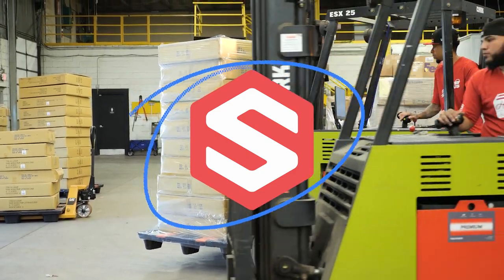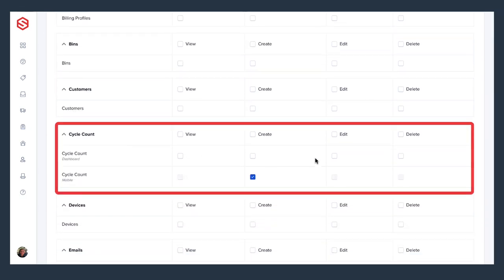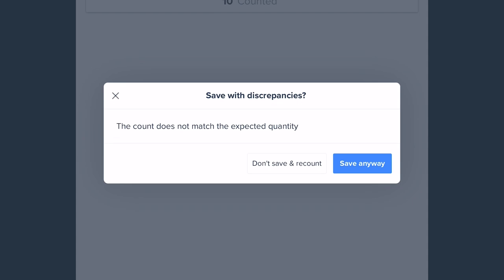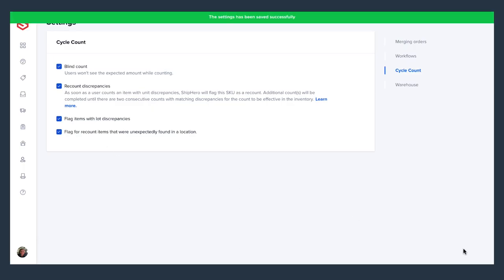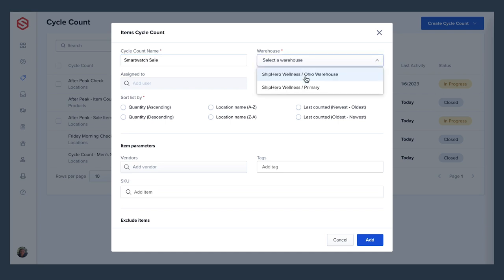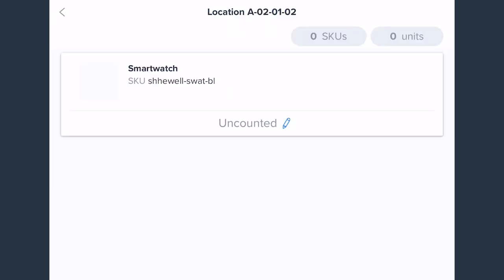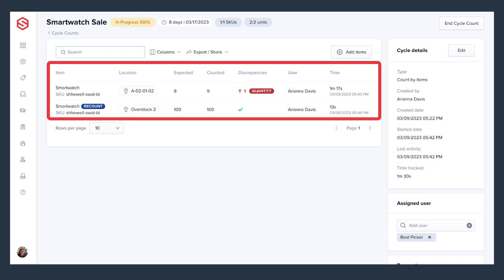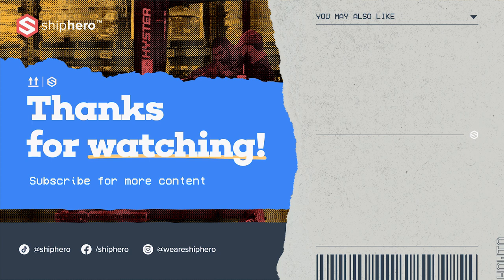Cycle Count | ShipHero Guides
Are you using our Cycle Count feature? Cycle counting allows you to perform periodic counts and maintain accurate inventory without stopping your day-to-day operations. It is a more flexible process than a total physical count, which would involve shutting down operations and counting everything in the warehouse. With cycle count, users can still receive inventory, pick, pack, and ship orders without disruption. Consistent cycle counting ensures that your physical inventory matches your systematic inventory, making your whole process more efficient!

0:00 Introduction
0:21 Roles + Permissions for Cycle Count
1:01 Settings for Cycle Count
2:06 Creating a New Cycle Count
3:06 Cycle Counting on the Mobile App
3:48 Manager's View for Cycle Count
4:40 Full Feature Walkthrough + Thank you!